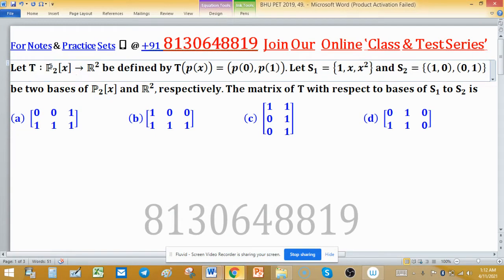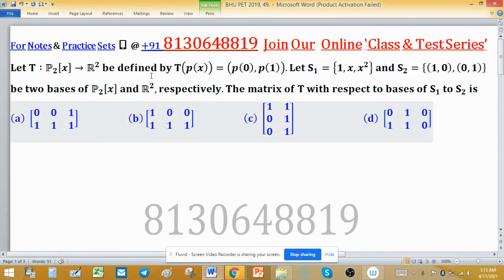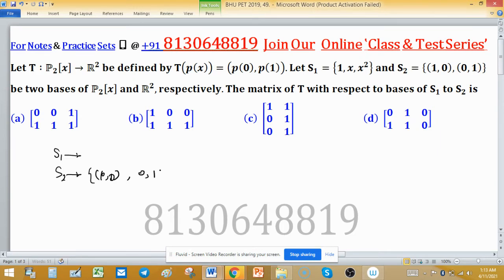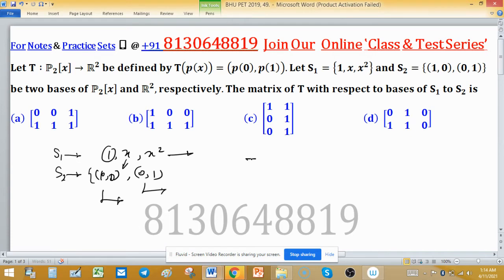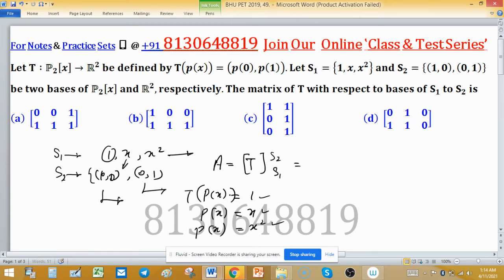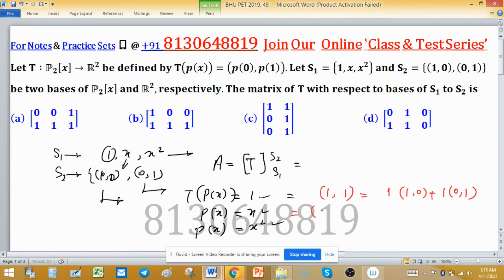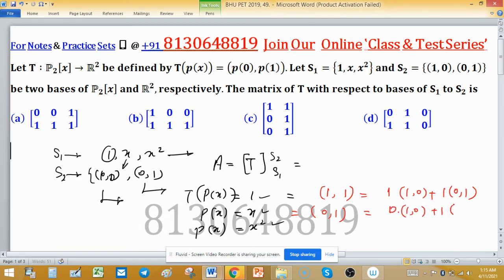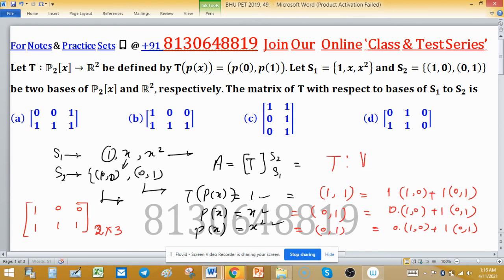HOW to FIND matrix representation of linear transformation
1. Linear Algebra 1000 MCQs based practice set.

Linear independence

Linear transformations

Determinants

2. (i) Abstract Algebra 250 MCQs with Solution.

Group actions

Sylow theorems

3. Real Analysis 1000 MCQs based practice set.

4. ODE 733 MCQs based practice set.

5. Kerala PSC HSST Mathematics pyq solution download

6. BHU Pet Mathematics Previous Year Question Paper Solution.

7. MH SET Mathematical Science PYQ Solutions

8. SSB Odisha PYQs solution

9. TS SET Mathematics Previous year Question Paper solution

10.

11. TIFR Mathematics PYQs solutions

12. Gate Mathematics PYQ + Key

13. CUSAT CAT PG Mathematics PYQs from 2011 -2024

14. CSIR NET PYQs Solution from 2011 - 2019

15. NBHM M.Sc. &Ph.D. Question Paper 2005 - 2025 and their Solutions

Matrix Representation Polynomial of degree at most 2 Basis and Dimension BHU PET 2019 Mathematics
Let T∶P_2 [x]→R^2  be defined by T(p(x))=(p(0),p(1)).Let S_1={1,x,x^2 }  and S_2={(1,0),(0,1)}
be two bases of P_2 [x]  and R^2,respectively.The matrix of T with respect to bases of S_1  to S_2  is
tag 19082021
En BHU PET 2019, 49
Key (b)